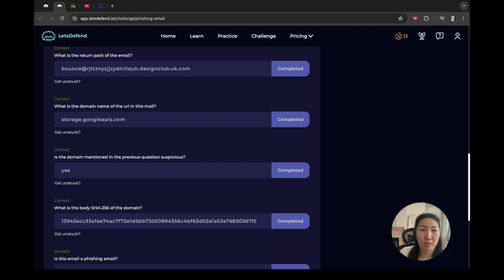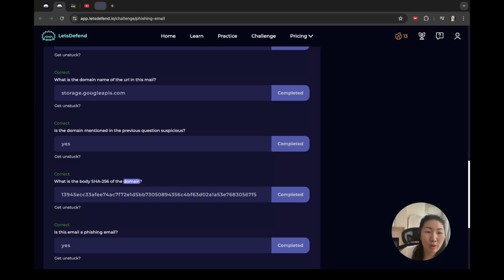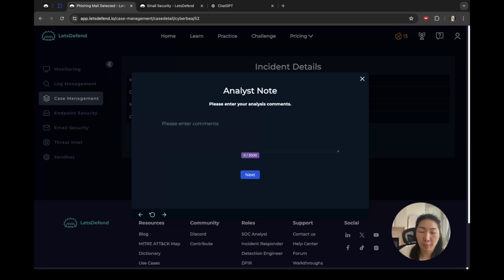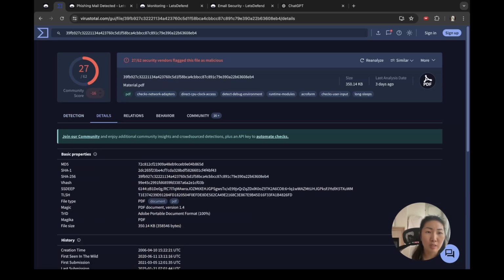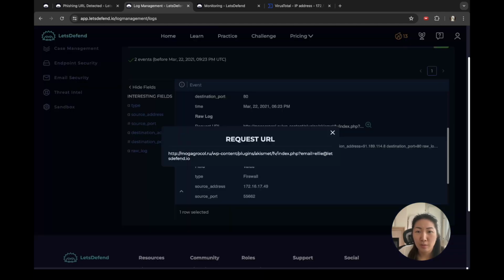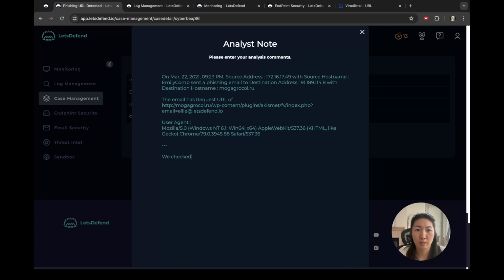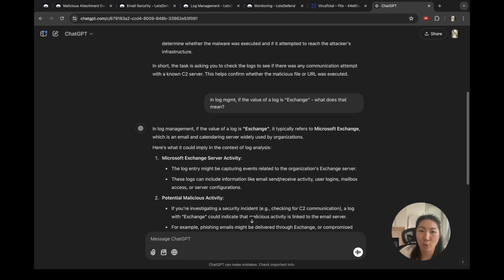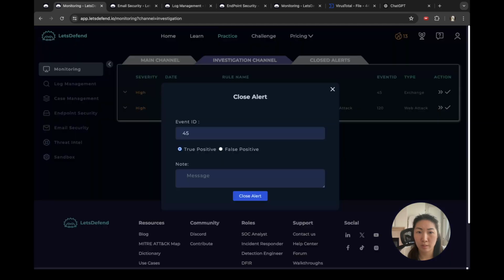SOC Analyst Training (4): Phishing Email Challenge & Step-by-Step SOC Alert Investigations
Join me in this hands-on lab as I tackle the Phishing Email Challenge and investigate 4 SOC Alerts using LetsDefend.io! This isn’t a course—it’s about applying what we’ve already learned to real-world scenarios.

In this video, I walk you through each alert step by step, analyzing phishing emails, suspicious activities, and malicious attachments. As always, this is a follow-along video where I share my thought process while learning, so grab your notebook and let’s figure it out together!

🔑 What We’ll Cover in This Lab:
1️⃣ SOC Alert 120: Internal phishing email detected
2️⃣ SOC Alert 140: Phishing email with a suspicious task scheduler
3️⃣ SOC Alert 141: Phishing URL detected
4️⃣ SOC Alert 114: Malicious email attachment detected

If you’re working on building your SOC Analyst skills or practicing phishing investigations, this video is for you. Let’s dive in and explore how to detect and respond to phishing threats together!

Timestamps:
0:00 – Intro
0:24 – Phishing Email Challenge
8:38 – SOC Alert: Internal Phishing Email Detected
15:01 – SOC Alert: Phishing Email with Suspicious Task Scheduler
22:35 – SOC Alert: Phishing URL Detected
33:24 – SOC Alert: Malicious Email Attachment Detected

👉 Have you worked on phishing challenges or SOC labs like these? Share your tips or questions in the comments—I’d love to hear your thoughts!